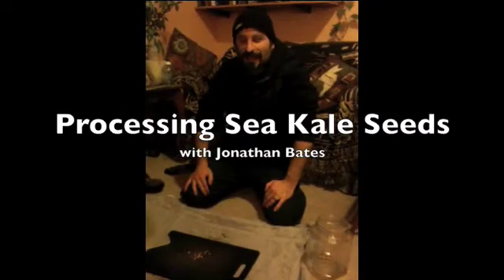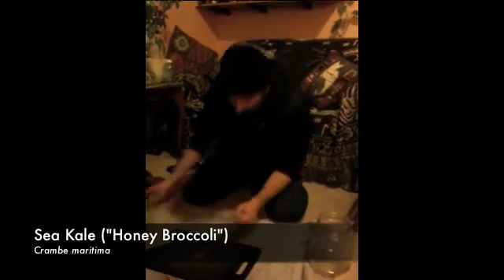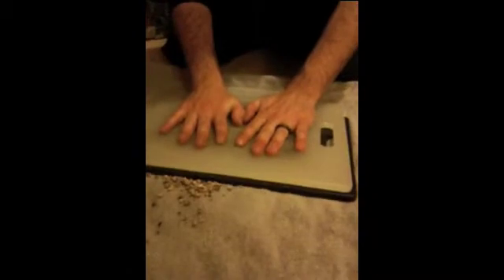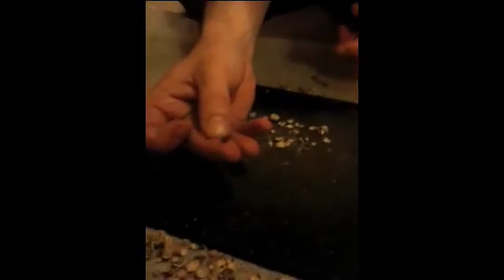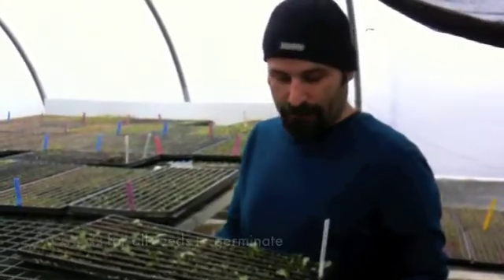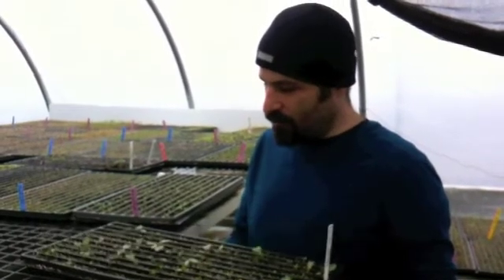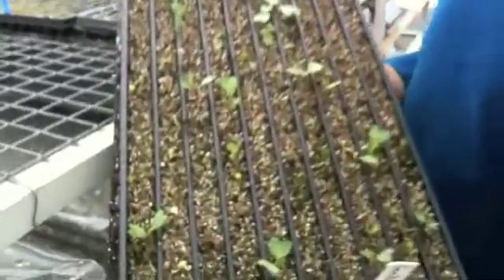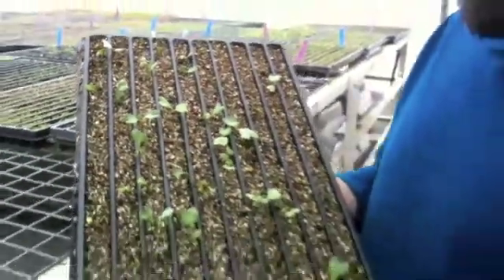sea kale germination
Jonathan Bates of PermacultureNursery.com explains tricks of sea kale germination.